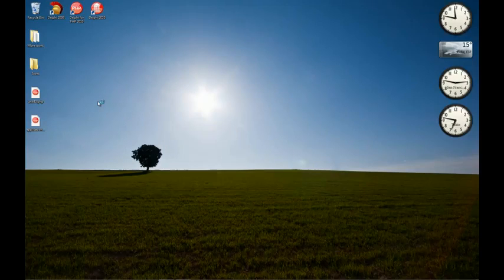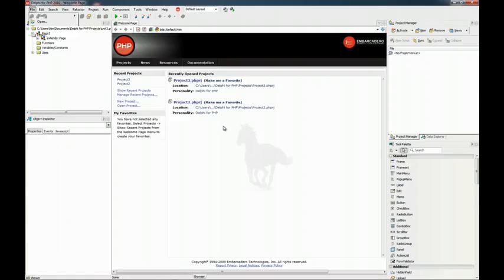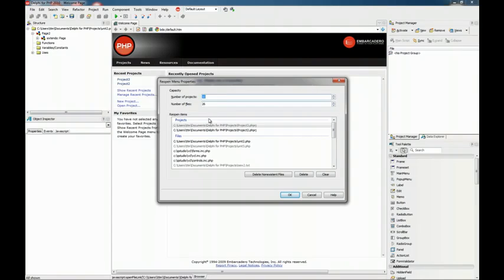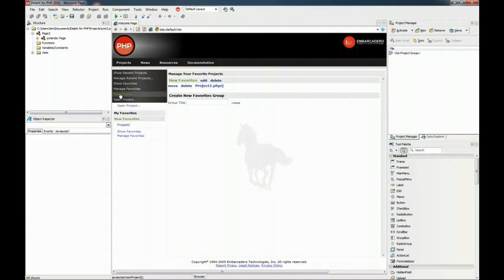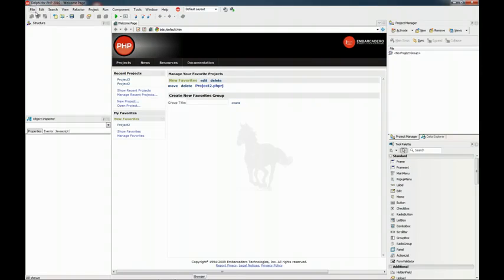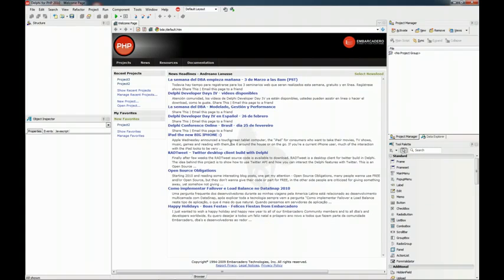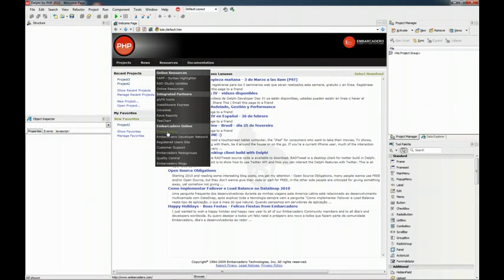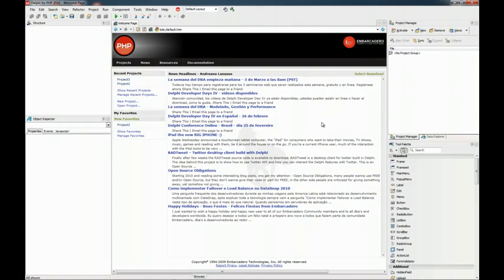Delphi for PHP early preview - welcome page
Delphi for PHP early preview - welcome page, Delphi for PHP early preview - welcome page